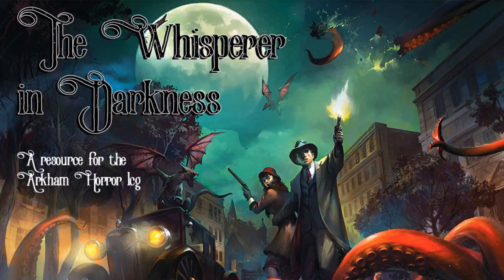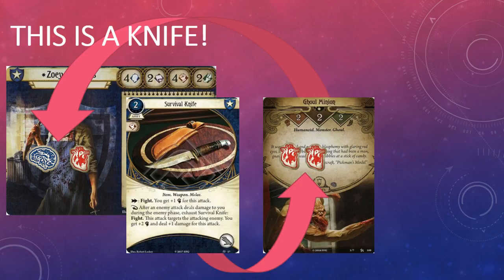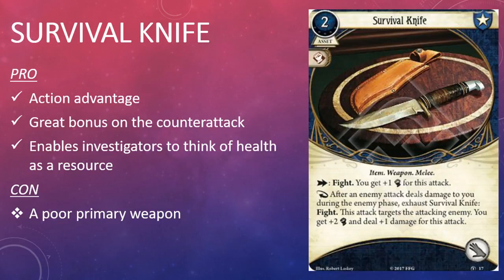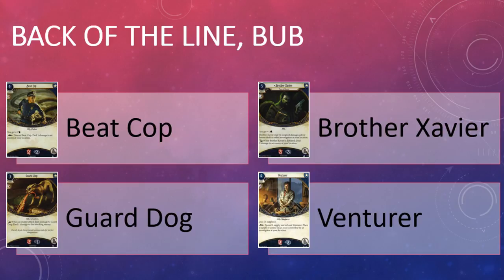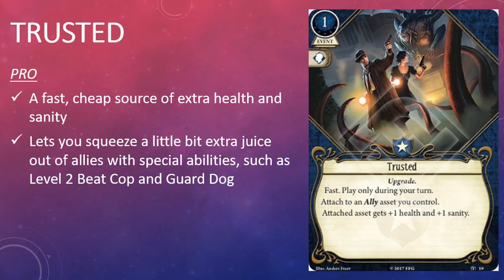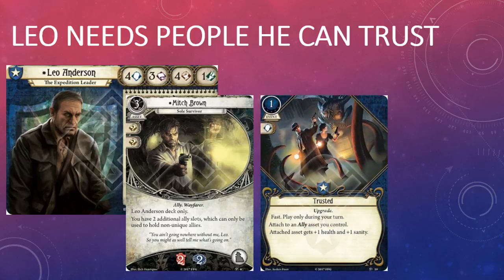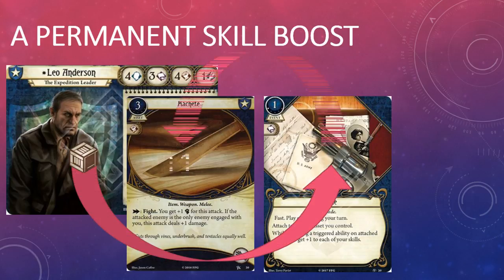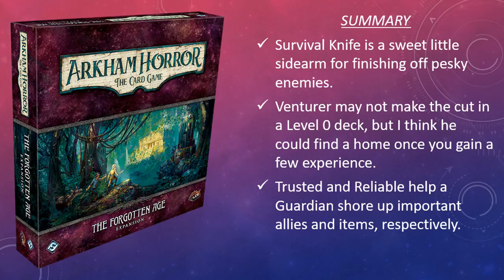Arkham Horror LCG - The Forgotten Age Guardian Card Review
Manfromleng reviews the Guardian cards in The Forgotten Age, the third deluxe expansion for the Arkham Horror LCG, a living card game by Fantasy Flight Games. CC licensed music from the album Lovecraft Memories by Zreen Toyz.